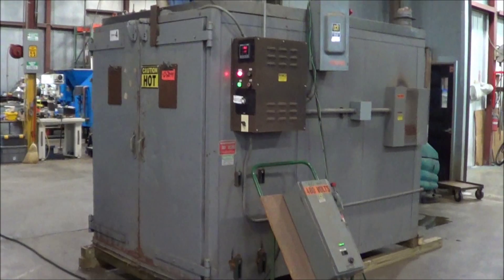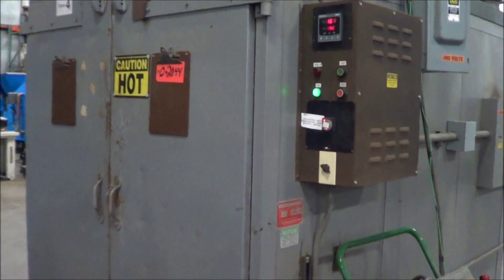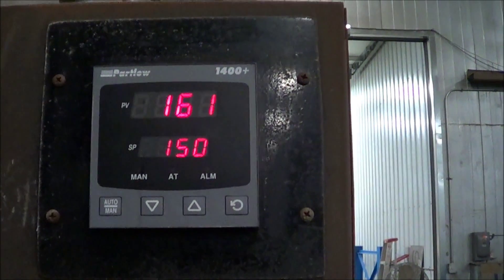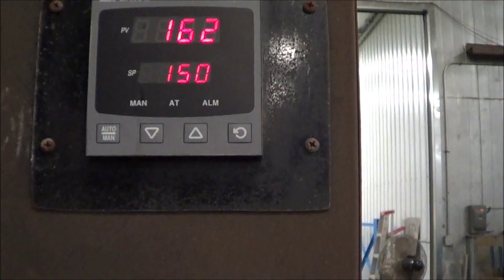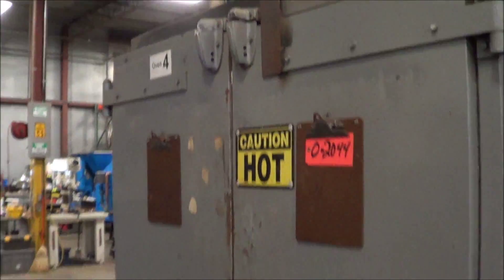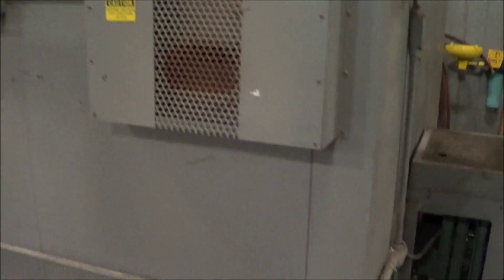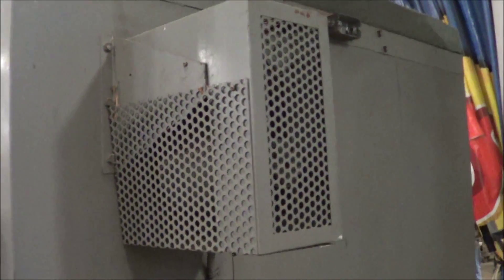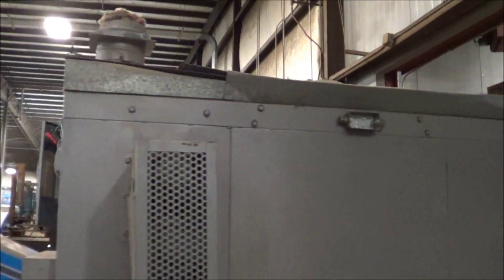Grieve Electric Industrial Oven O2044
Grieve
Model 82-450
Partlow 1400 Controller
480 Volt
3 Phase
72"L x 52"W x 72"H
57 Amp
40KW